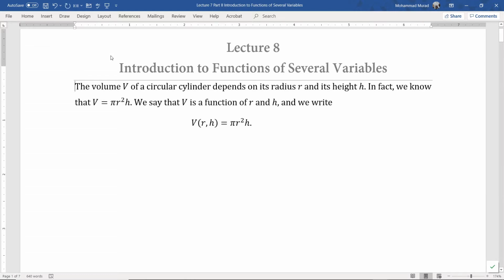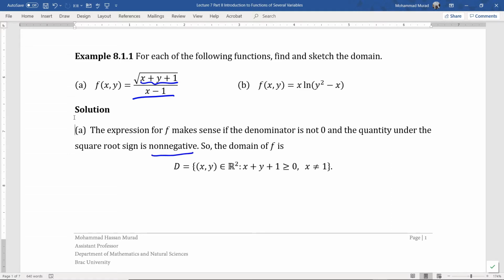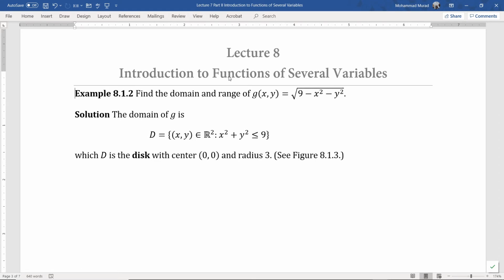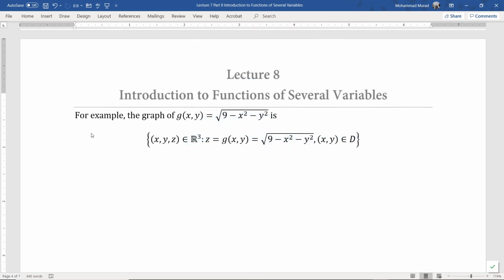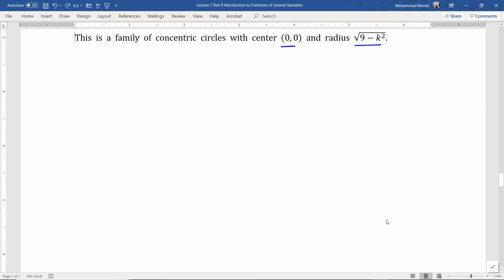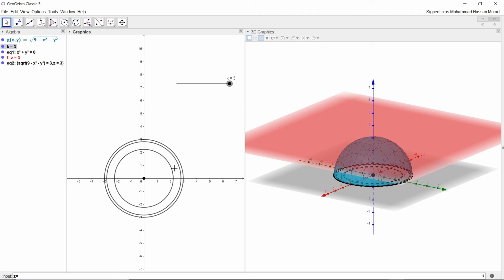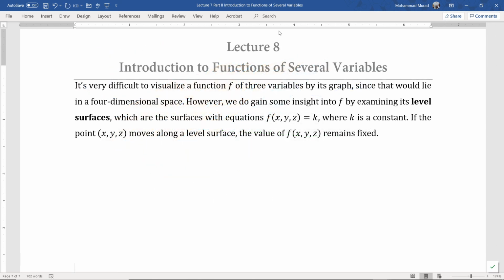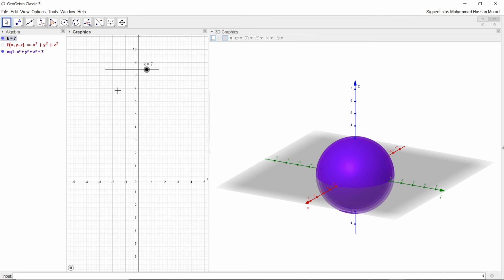MAT211 Lecture 8: Introduction to Functions of Several Variables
In this video, we discuss the functions of two or more independent variables, their graphs, level curves, level surfaces.